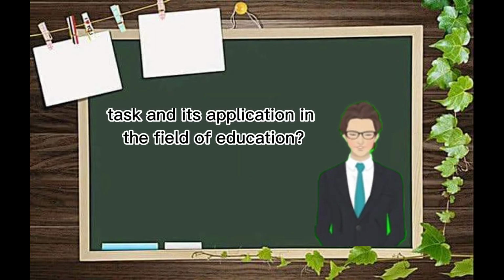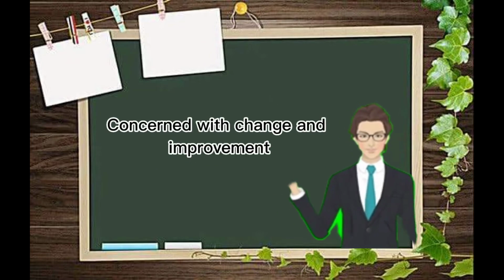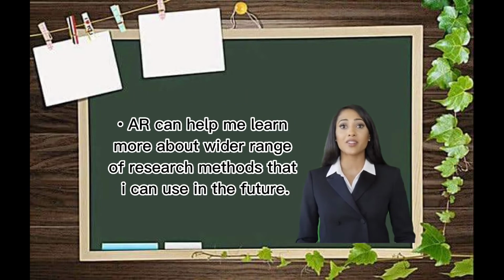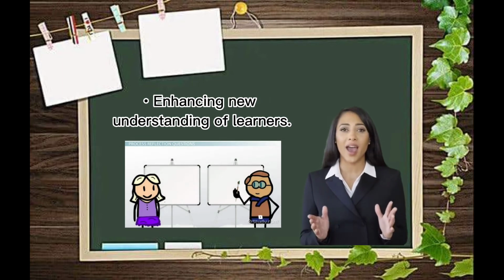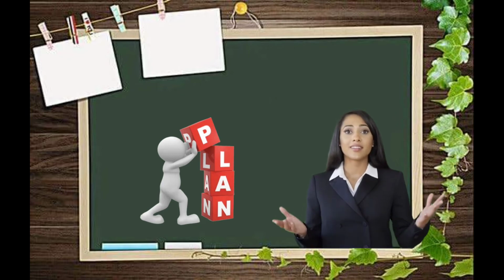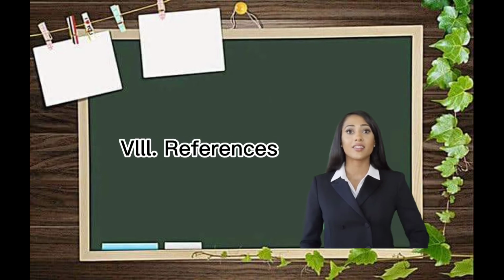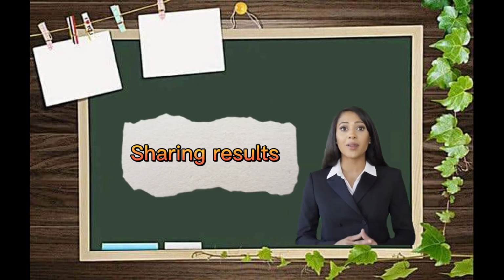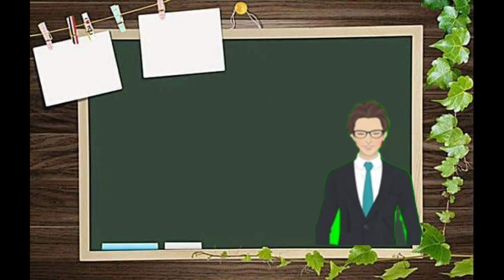FS 2 - Learning Episode 3